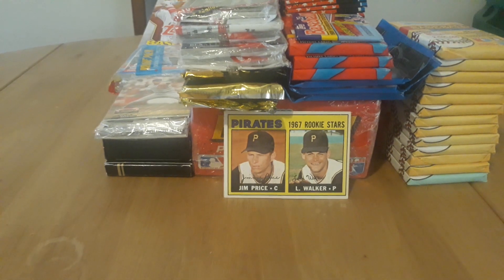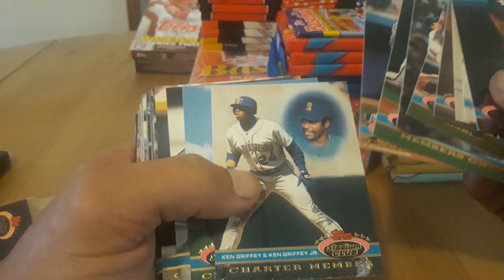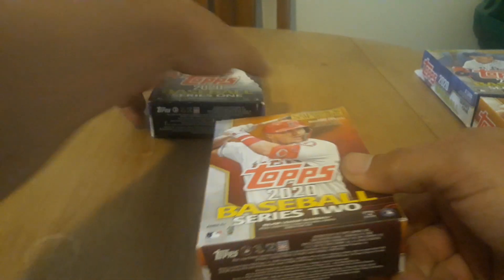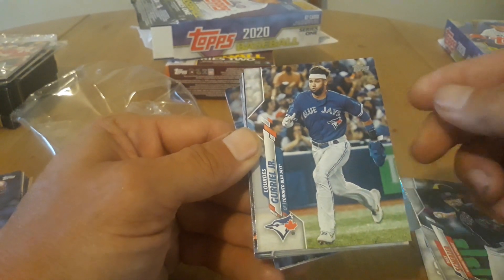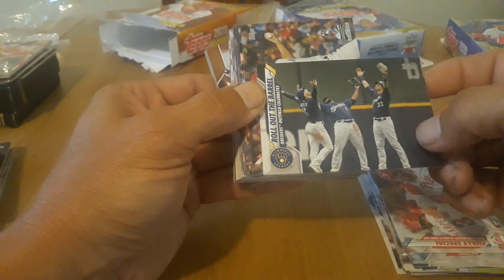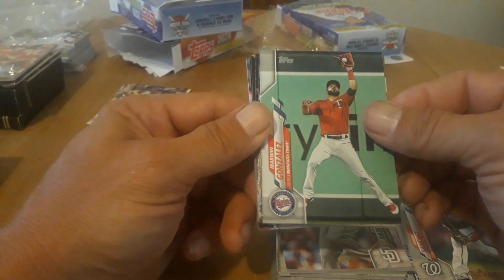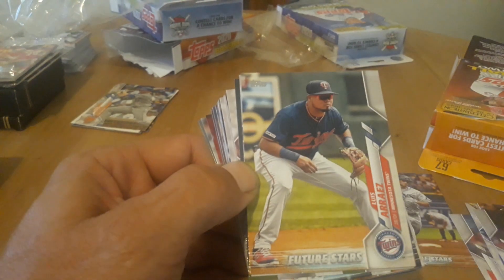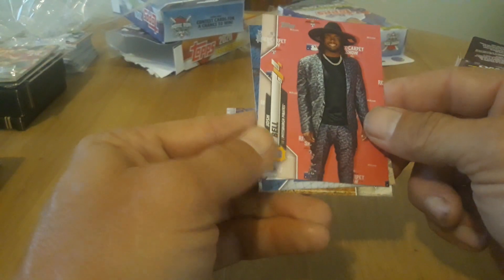Flea Market monday baseball card packs! Plus 2020 Topps battle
We show the nearly 100 vintage packs we picked up at a garage sale and have a 2020 Topps Series 1 and 2 hanger box battle. Who wins?